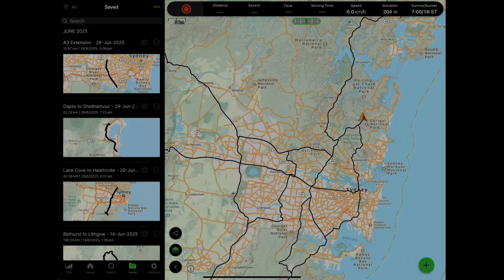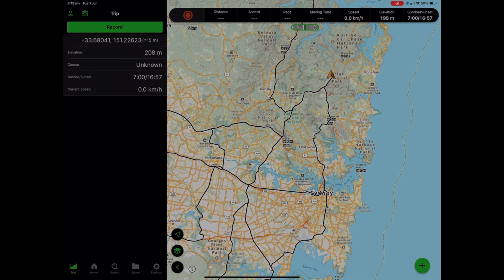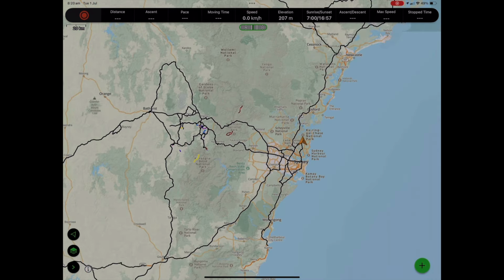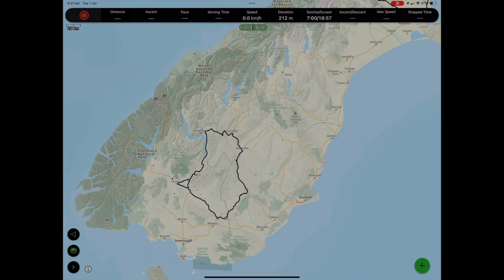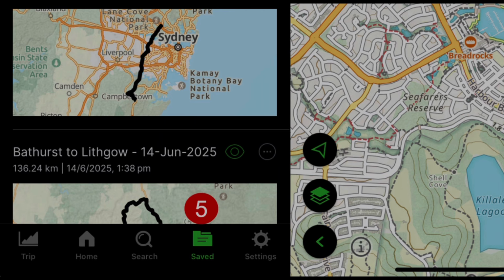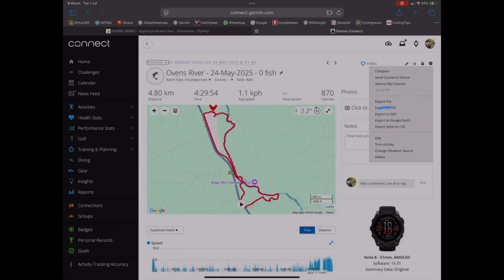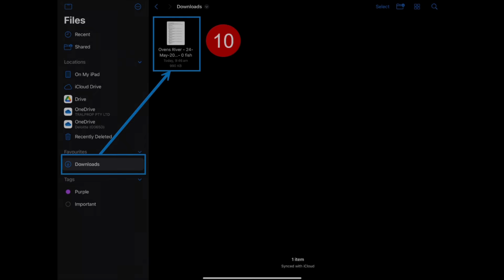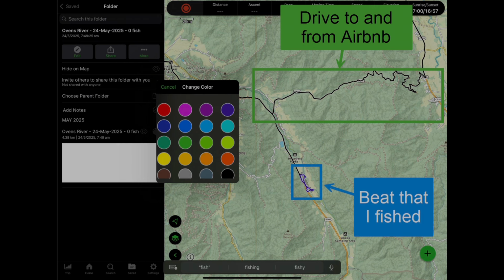How to use the Gaia GPS to record roads travelled and rivers fishes in a single App